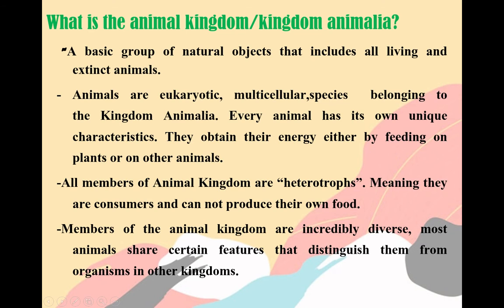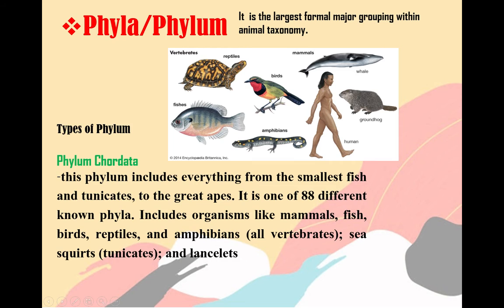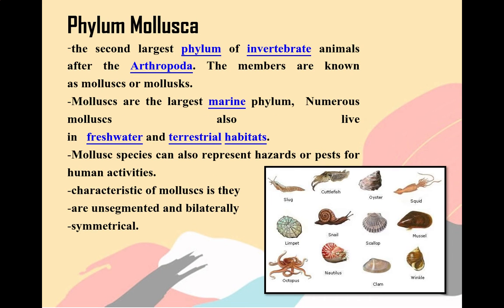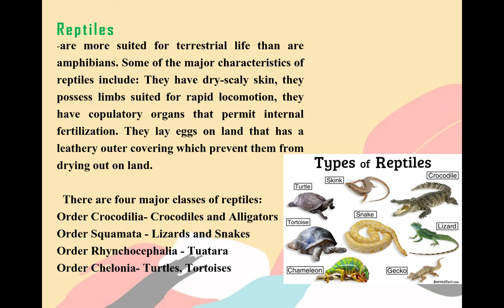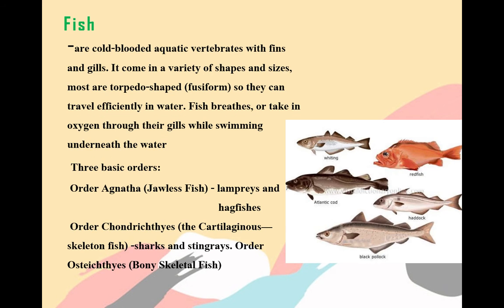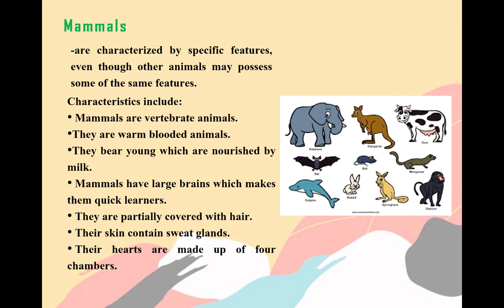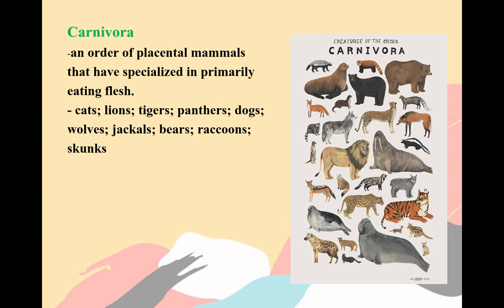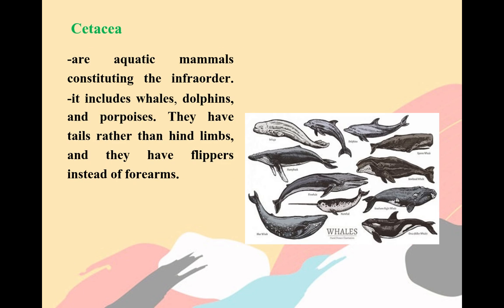What is ANIMAL KINGDOM by DASIG Dumlog Scholars JAN 2021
DASIG Program or also known as the Dumlog Academic Scholar for Inclusive Growth Program by the Sangguniang Kabataan of Dumlog initiated this program which we call as The ViDules Making or Video Module Making as a helping tool to those Elementary and Junior High School students who are having a hard time in dealing and understanding their modules.
We hope that this would be a great help for every struggling students out there.

Science Team:

Demonstrators:
Demie Franz Mendez
Claire Gabrielle Dela Peña
Ruth Roble

Powerpoint Presentations:
Adilah Cotoco
Kera Bendol
Christian Ray Antiga

Editors:
Mary Nill Omay